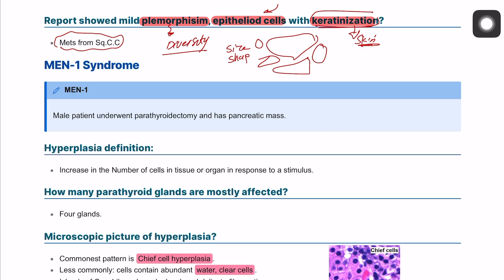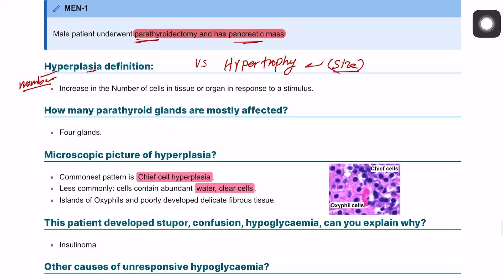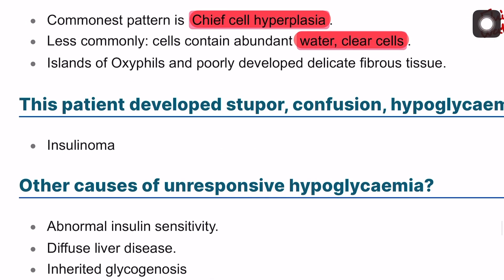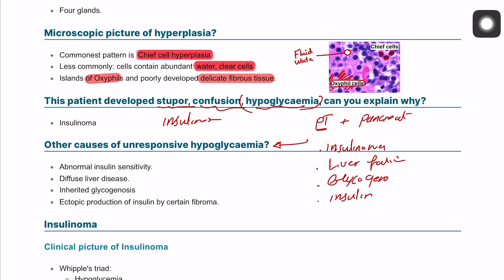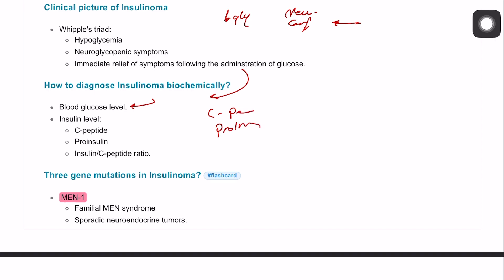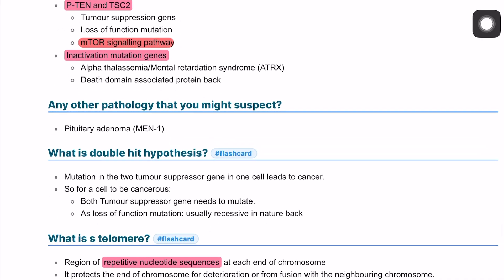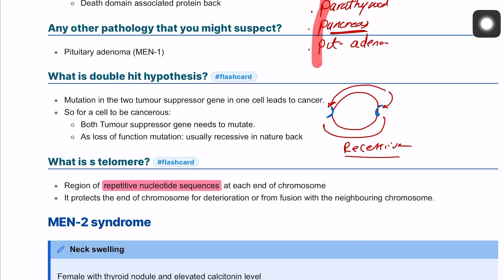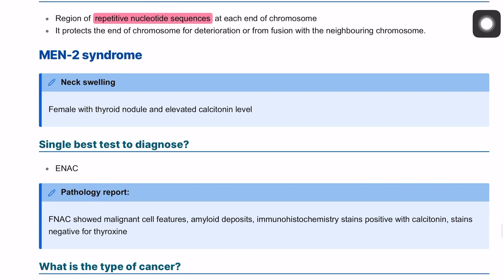MRCS part B pathology | Multiple endocrine neoplasia type 1 and insulinoma